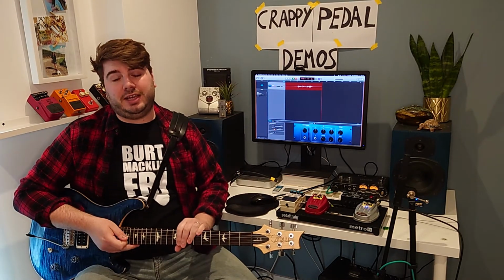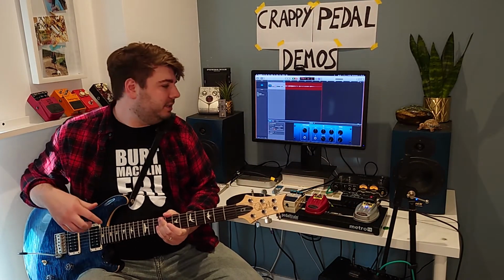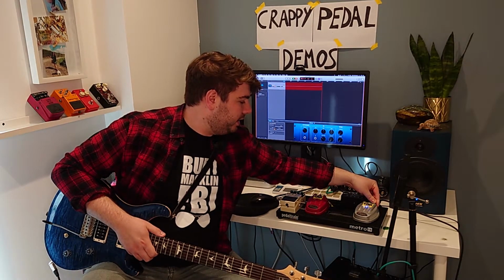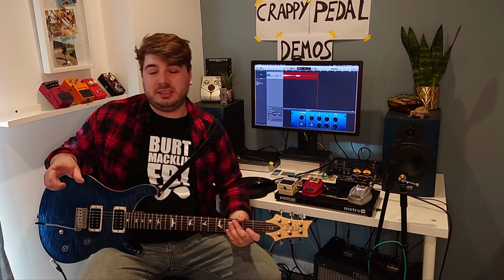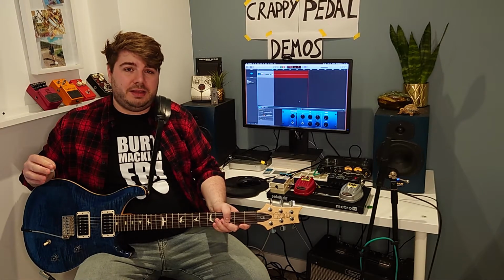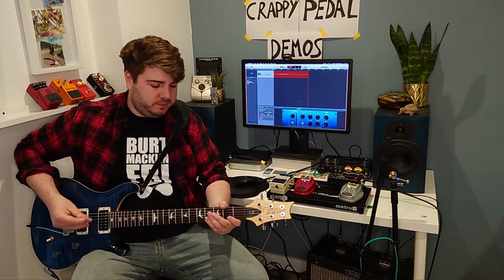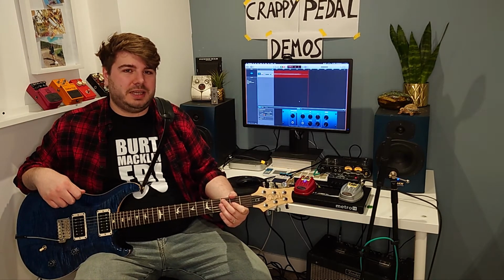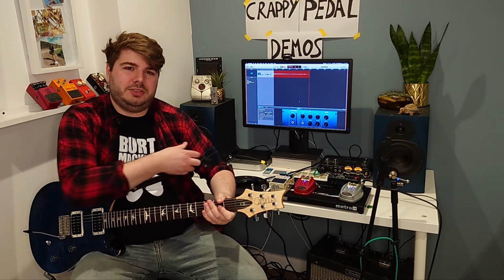Danelectro FAB Overdrive and Distortion Demo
A look at two of the cheapest dirt pedals from the O.G's of the pedal game.

00:00 Introduction
00:26 Pedal Jam
01:45 Story time
02:45 Fab OD demo
06:45 Fab Distortion demo
10:32 Stacking the pedals
11:19 sweet release it's over